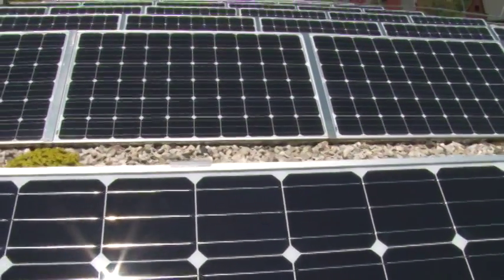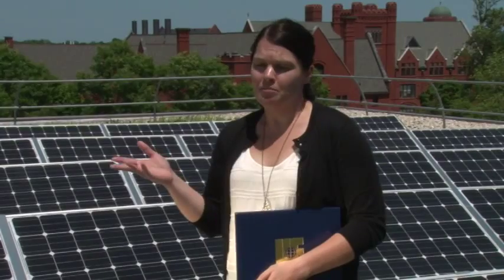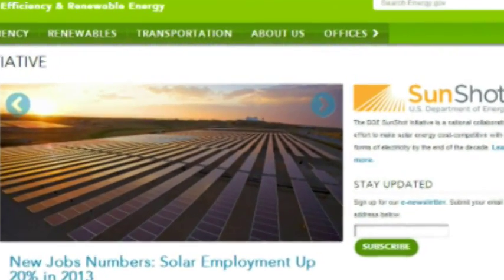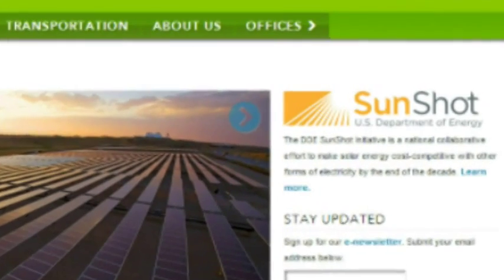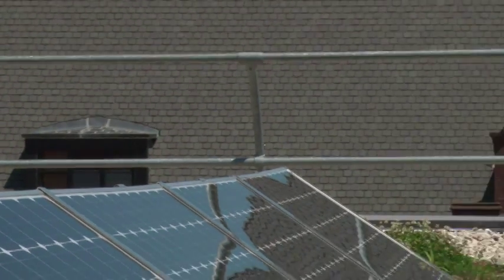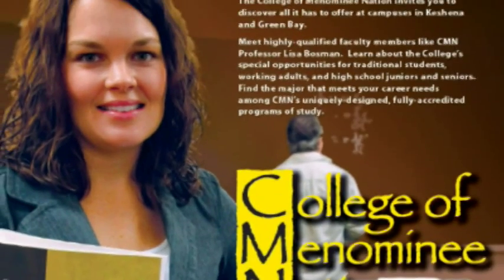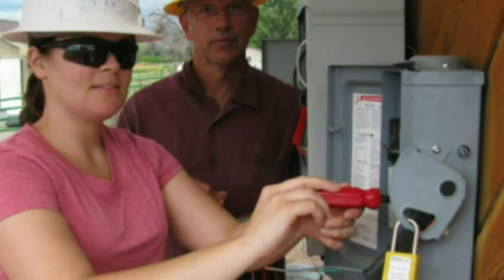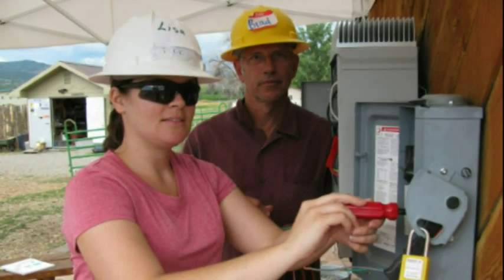Lisa Bosman on the Future of Solar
UWM Ph.D. student Lisa Bosman talks about using solar power in the Midwestern United States.